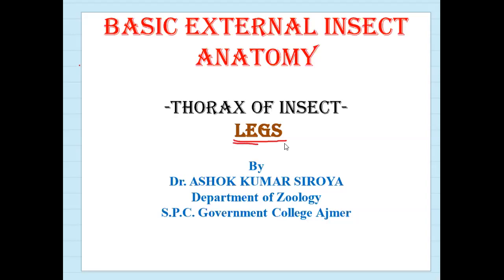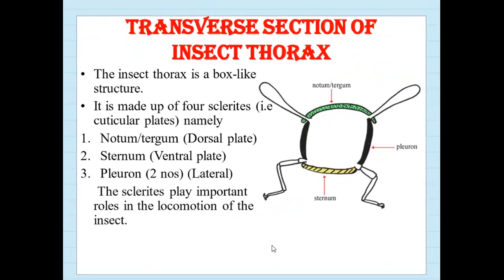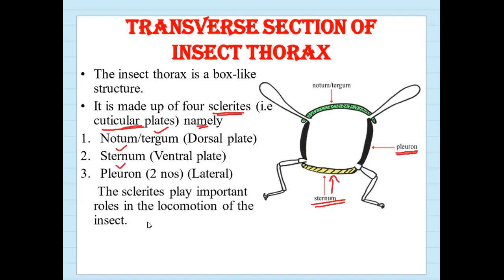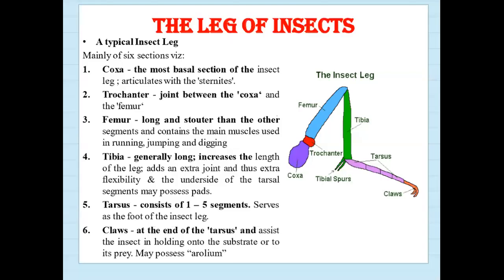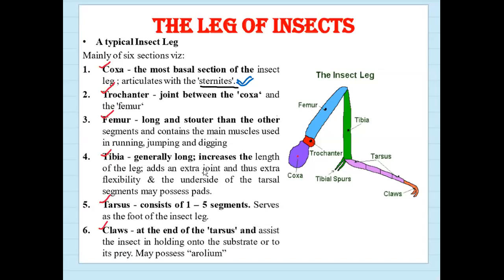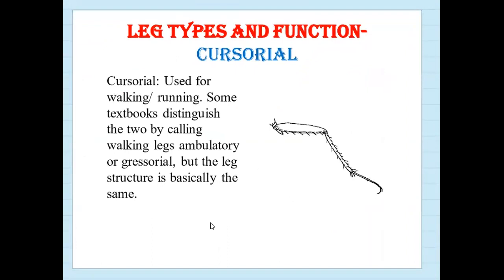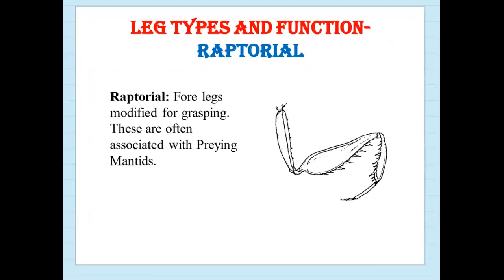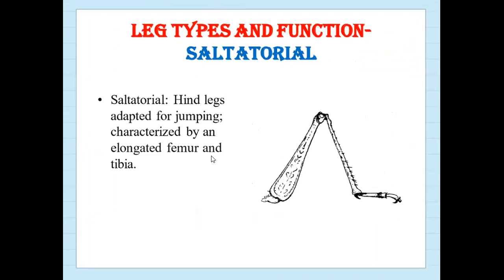Lecture Insect External Morphology-Thorax of Insect-Legs by Dr. Ashok Siroya